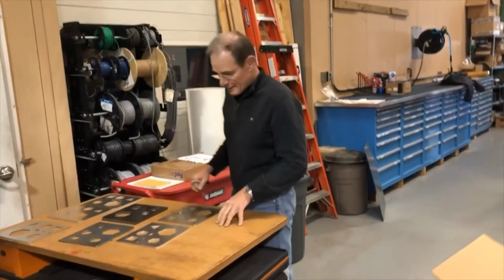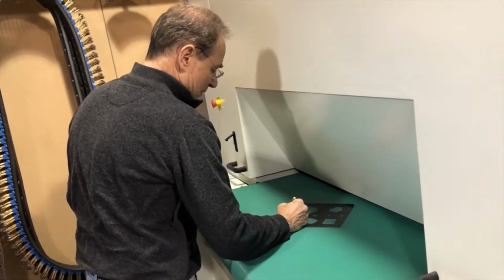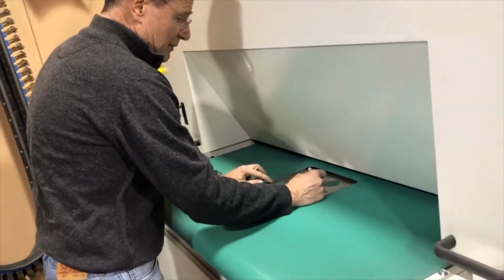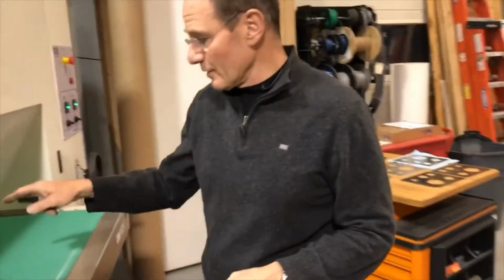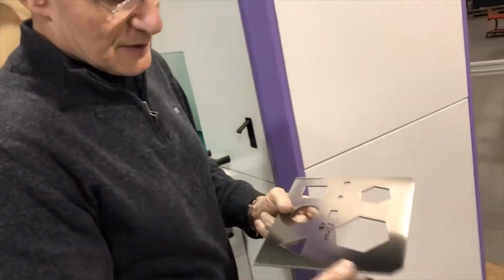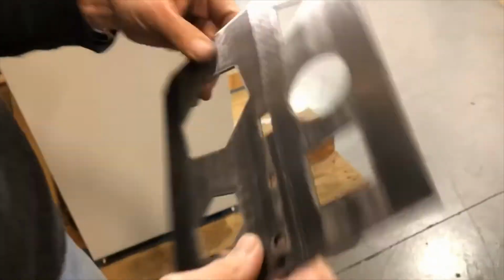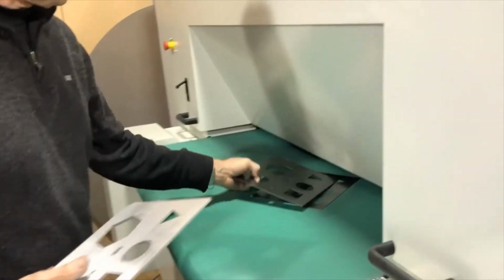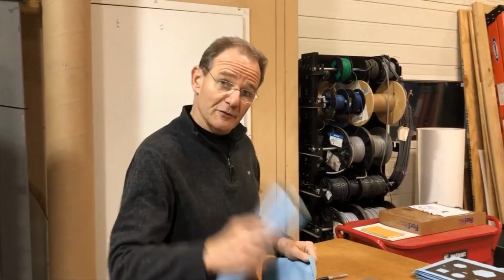DM1100 C Parts with Surface Grain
This customer was very concerned about his surface not being touched.  Well, that is not possible with a conveyor through feed machine.  There are machines which just process and edge but they are mainly for straight outside edges.
Anyway - I think the results will be very satisfactory just using our simple DM1100C machine with quick set up and the ability to process small parts.